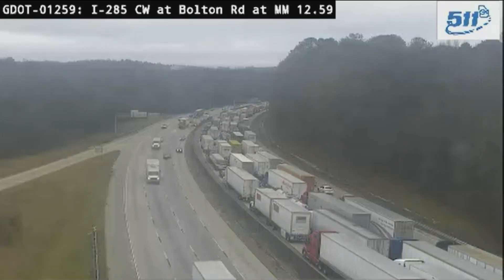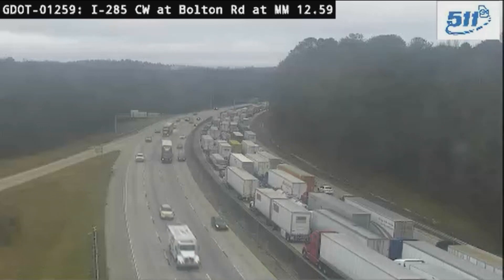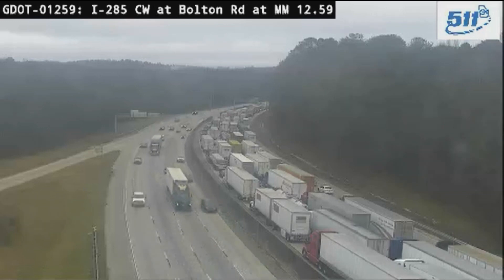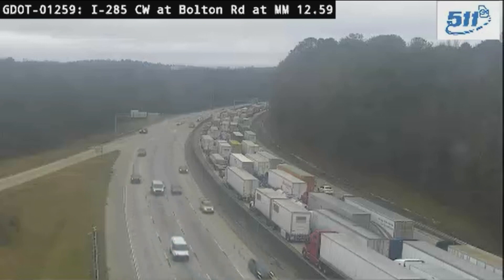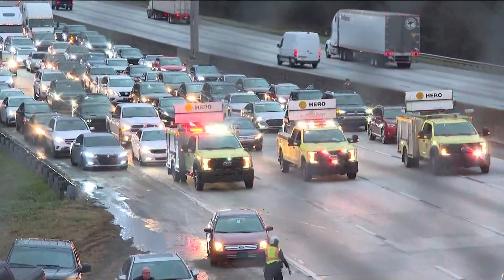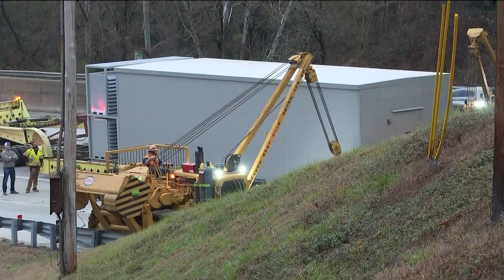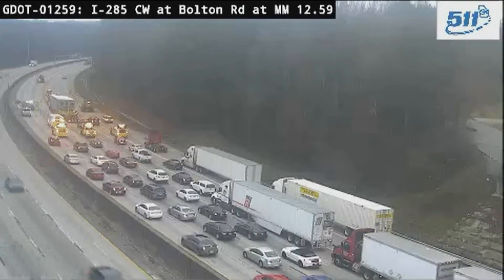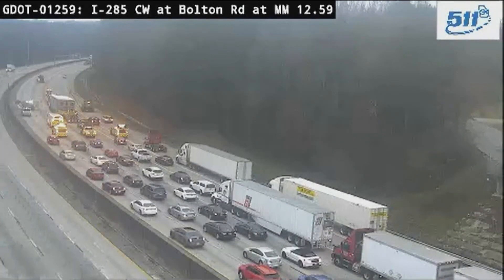Lanes opening, heavy traffic on I-285 Southbound in Fulton County due to detached trailer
The trailer is being slowly towed off the highway creating traffic in the area.